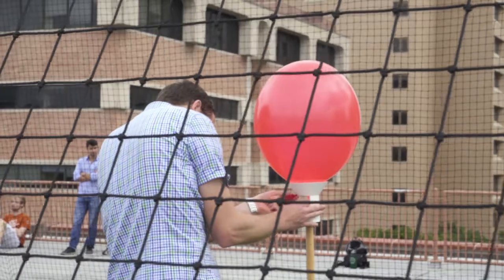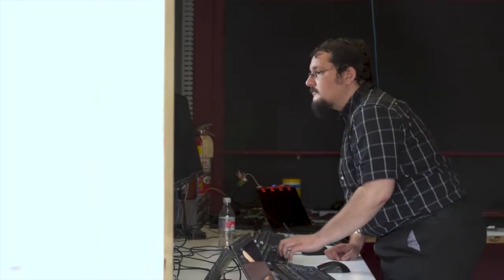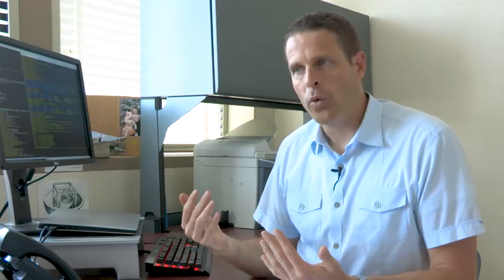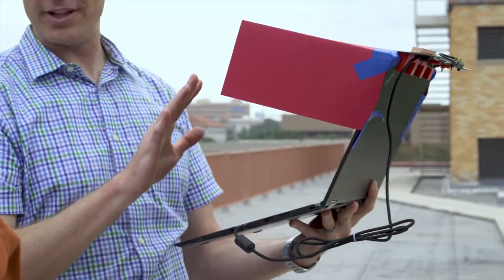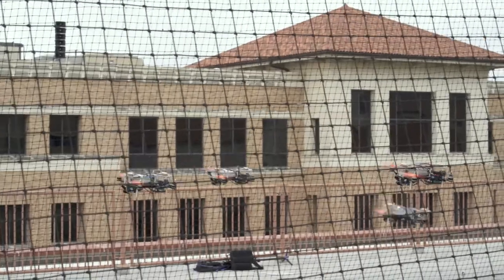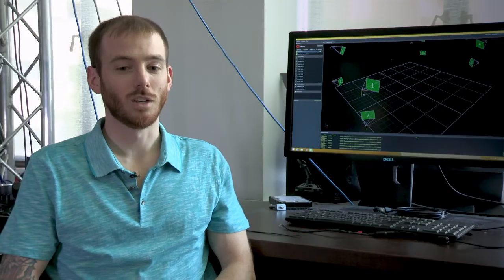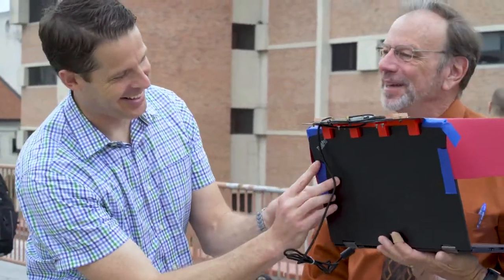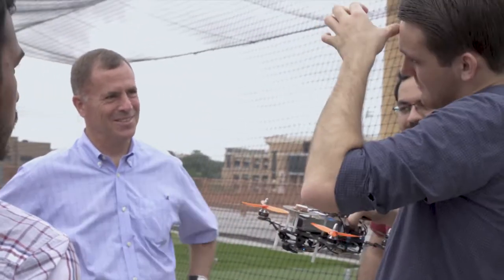Aerial Robotics Course Tournament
Professor Todd Humphreys, TAs and students share the story behind the end-of-semester tournament for Aerospace Engineering & Engineering Mechanics' new undergraduate course, Aerial Robotics.